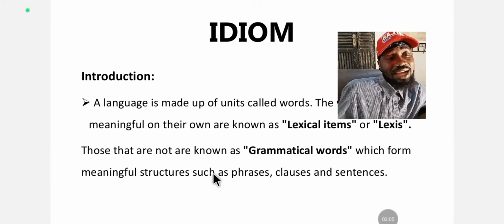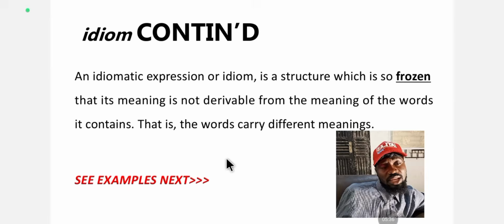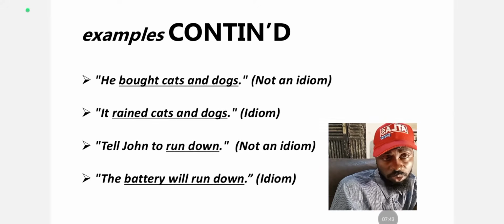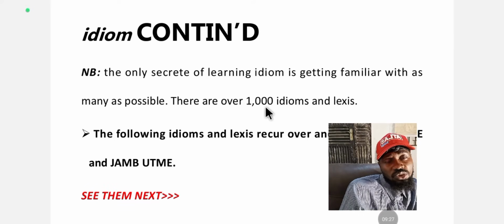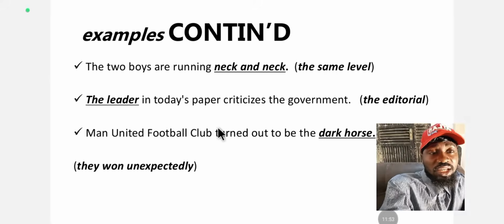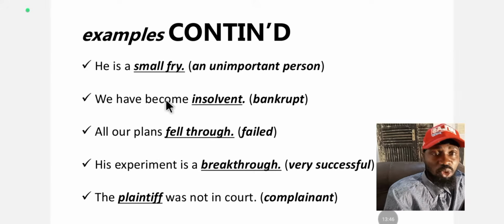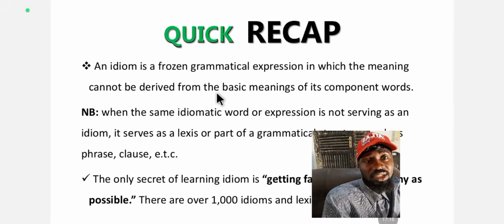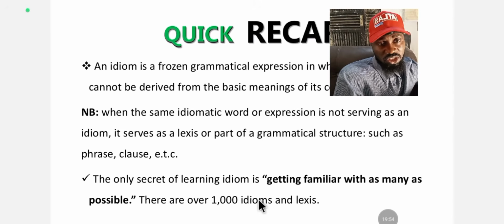HOW TO ANSWER JAMB 2027 IDIOMS QUESTIONS | USE OF ENGLISH MUST-REPEAT QUESTIONS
LEARN HOW TO SOLVE MUST-REPEAT JAMB 2027 IDIOMS USING THIS SHORT AND SIMPLE ILLUSTRATION LECTURES. PERFECT FOR QUICK REVISION, LAST-MINUTE PREPARATION, AND SCORING HIGH IN USE OF ENGLISH WITHOUT STRESS. NO NEED FOR TEXTBOOKS.

FOR FILE CONTAINING OVER 1000 IDIOMS: WHAT'S APP 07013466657

jamb 2027
jamb 2027 idioms
jamb idioms
use of english jamb
jamb repeated questions
jamb english 2027
jamb preparation 2027
how to answer jamb idioms
jamb english tips
jamb exam preparation
ace jamb 2027
jamb revision
jamb past questions idioms